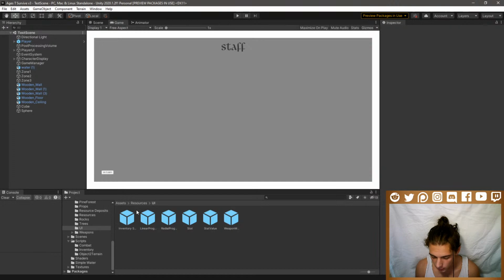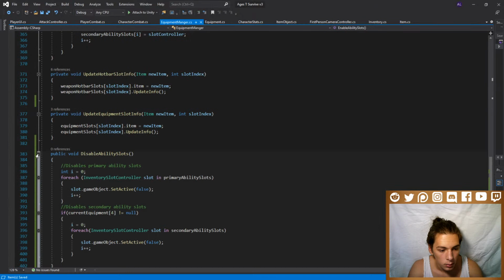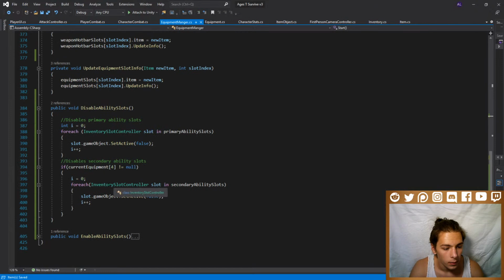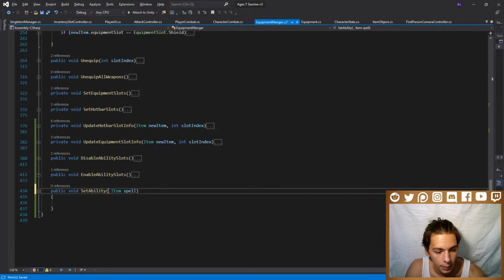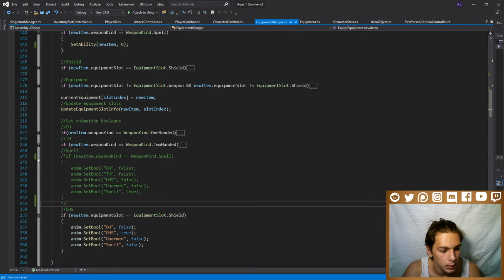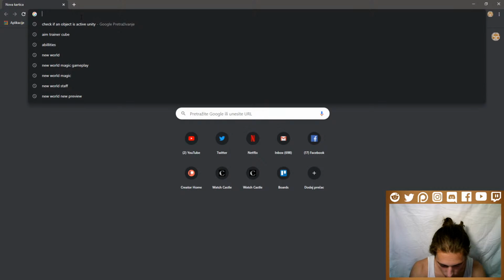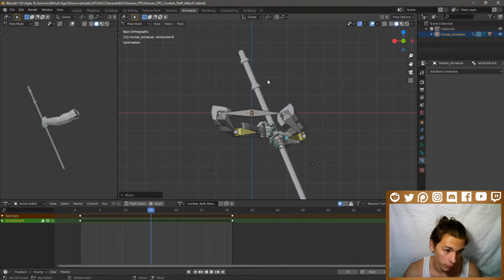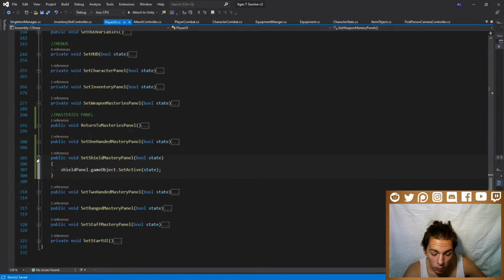Remaking Ages To Survive In Unity 2020 - #19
---REMAKING AGES TO SURVIVE #19---
In todays live stream I continue remaking my game Ages To Survive in Unity. Today I continue making some spells.

---BIG THANKS TO THESE PEOPLE FOR THEIR SUPPORT---
Robin Brown
twistedcave3

---TAGS---
script make game for free 2019 development dev unity blender program tutorial guide new hd twitter youtube developer indie design art cool easy quick fast fps first person shooter game gaming how to intro introduction learn teach learning teaching livestream live stream indiegamedev indiegame indie unity2019 blender3d unity3d devlog